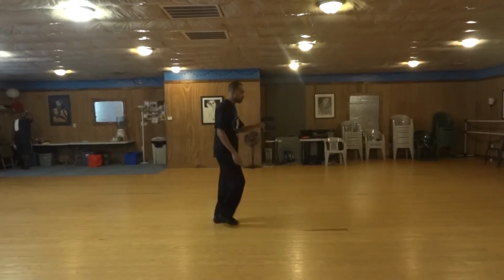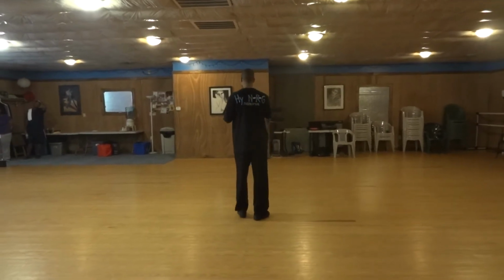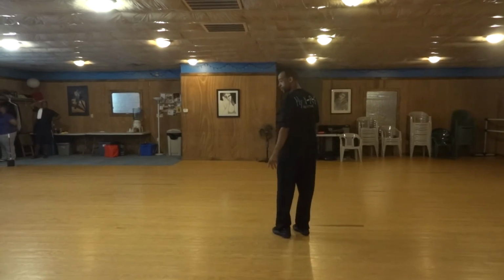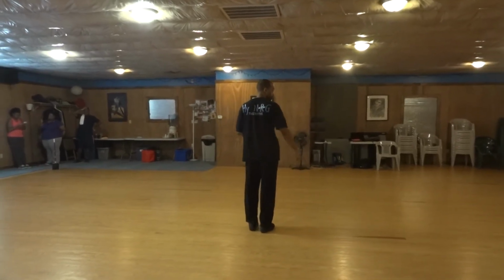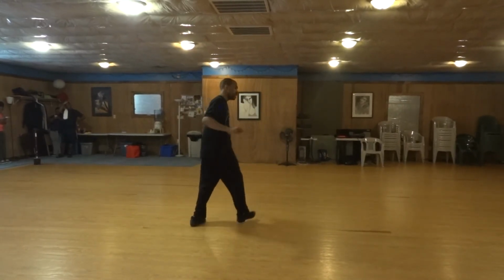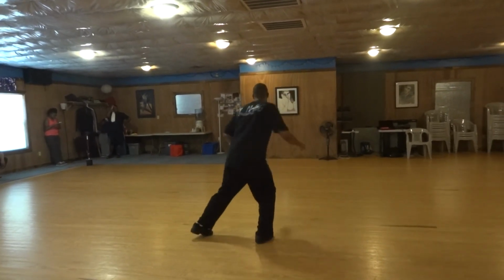LoveHate Me Line Dance Walkthrough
Hy N-R-G of Line Dance Fever & Fitness (LDFF) doing a quick, ROUGH, walkthrough (no music) of a line dance to LoveHate Thing by Wale, choreographed by Choklit Shake of LDFF aka Get Er Done Swagg of the Tri-City Hustlerz (Swagg Squad).  The name of the dance is, LoveHate Me (LHM). Note the following:

-  The chorus is made up of a sequence of steps you do on all four walls, followed by a sequence you do on two walls - repeat both sets of sequences back to back.  On the second rotation of the dance, you do NOT repeat the two wall a second time.

- The verse is made up of a sequence of steps you do on all four walls then a sequence with some footwork (starting with the kick and cross), then a sequence that begins with stepping back on the right and doing a full cha cha turn.  You repeat the kick and cross sequence and cha cha turn sequence twice.  On the second rotation, you do NOT repeat the cha cha turn sequence a second time.